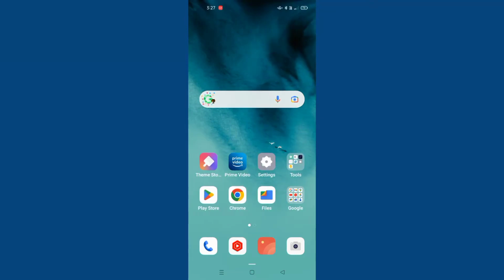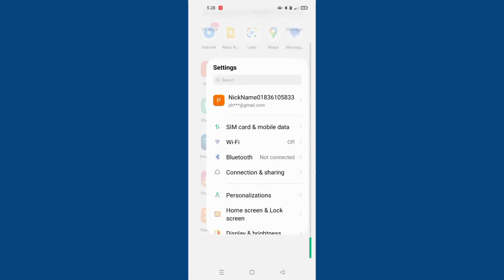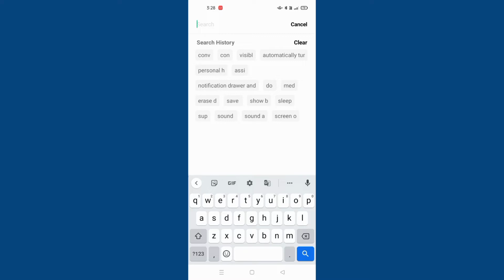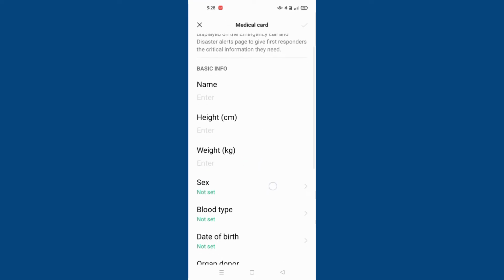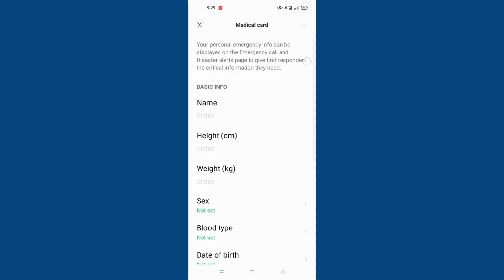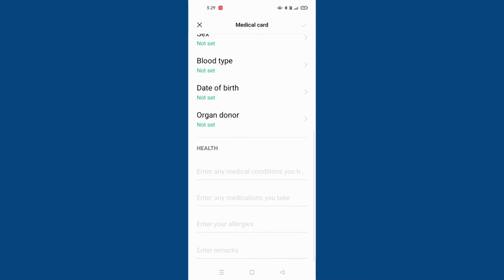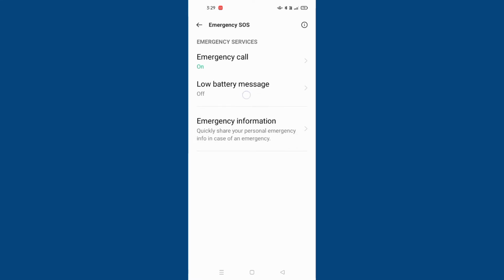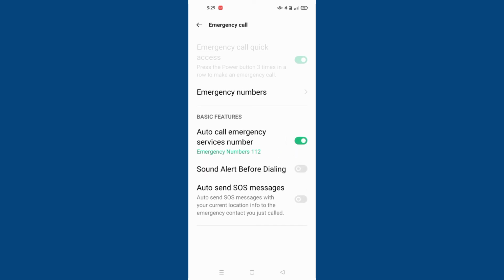OPPO K10 emergency information, how to view emergency information, oppo K10 security emergency sos s